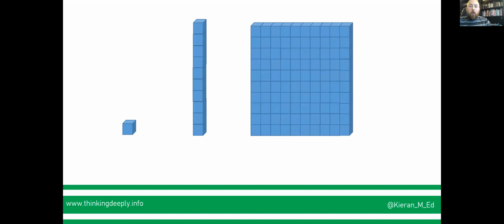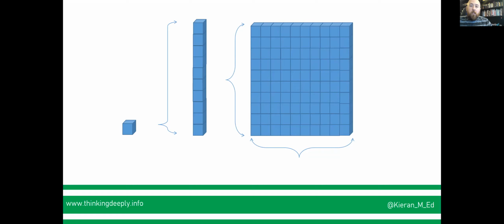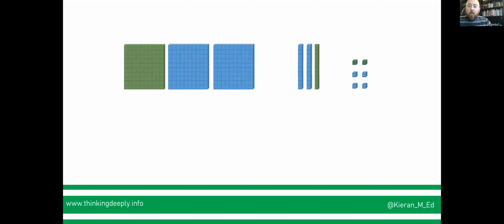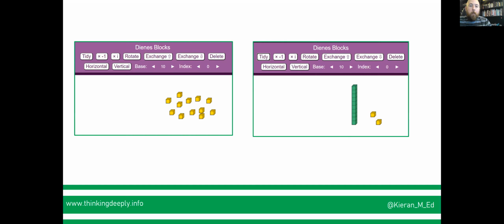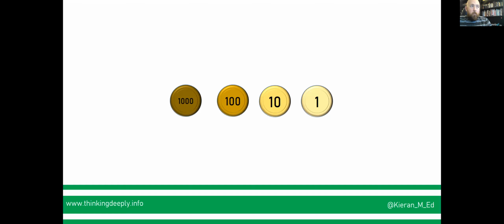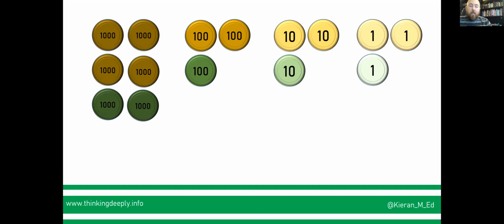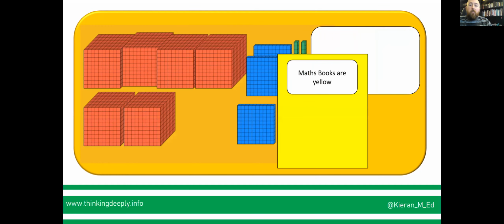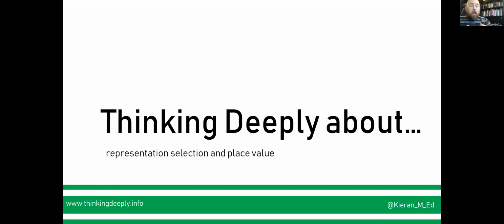Representations of Place Value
Place value counters or base 10 equipment? Which do we choose and when?